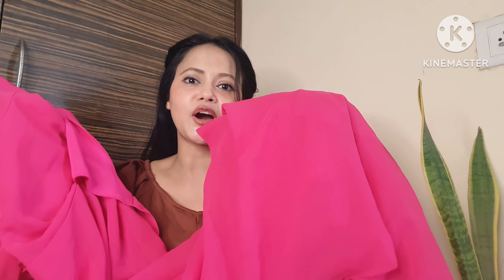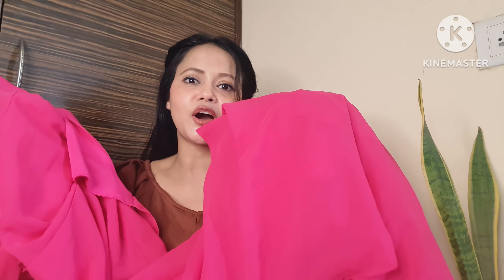Amazon Haul | Amazon Affortable Tops/Dress Haul | Amazon Kurti/Kurta Sets | Rashmi Singh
❤❤Buying Links :💛💛

1.  SIRIL Women's Co-ord Set Crepe Crop Top and Layered Plazzo Pant Set | Top and Bottom Set | 2 Piece Set (536TK7751-XL_Rama Green)

2.  Sheetal Associates Women's Georgette Solid Casual Maxi Fit and Flare Dress (Pink, S)

3.  Sheetal Associates Women White Floral Printed Flared Sleeves Casual Top, Medium Size

4.  Sheetal Associates Women Casual Puff Sleeves Self Design Top

5.  Sheetal Associates Women's Ruffle Sleeves Bodycon Slit Maxi Dress Rani Pink

6.  Nermosa Women Co-ords Set for Women | Kurta Sets | Kurta Pant Set | Coordinate Set | Summer Suit | Printed Short Kurti with Pant Set | Kurta Set for Women | Kurta Pant Set for Women (Small) Red